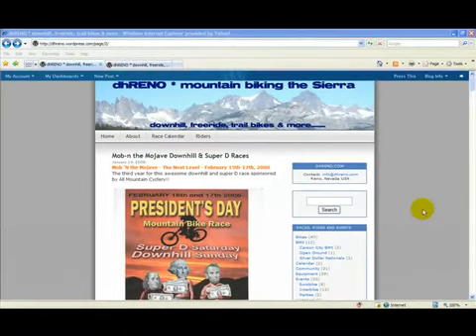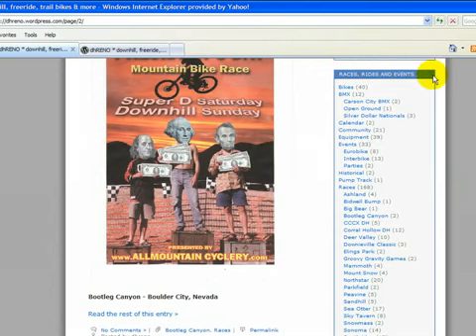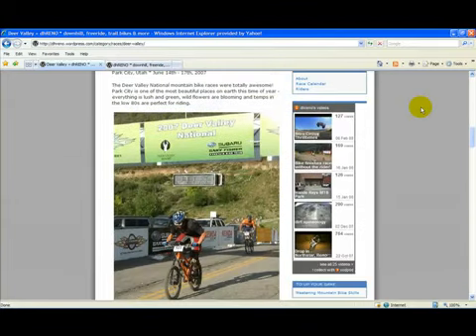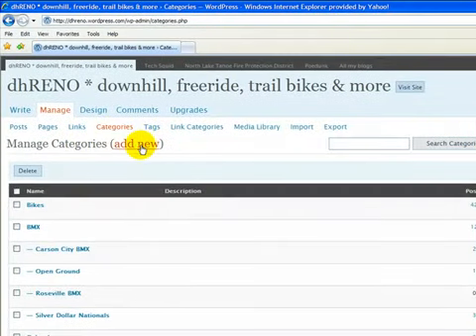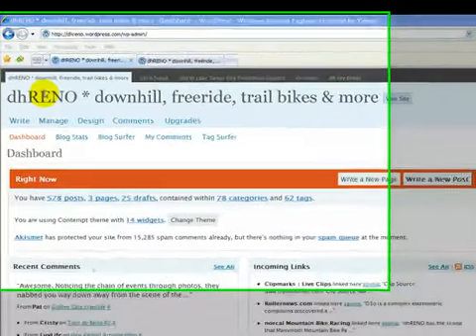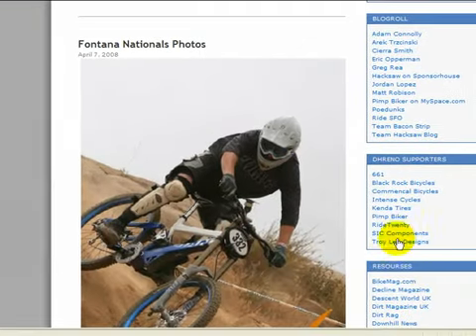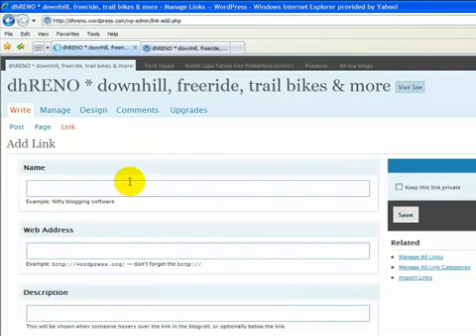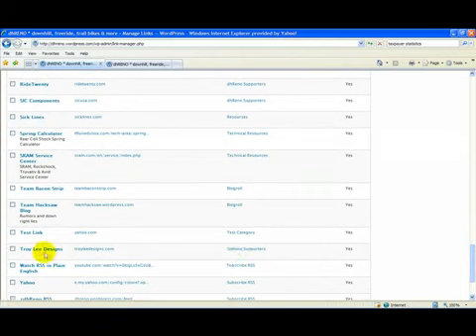WordPress Categories Tutorial, # 13 in the series 000WebHost FREE web hosting